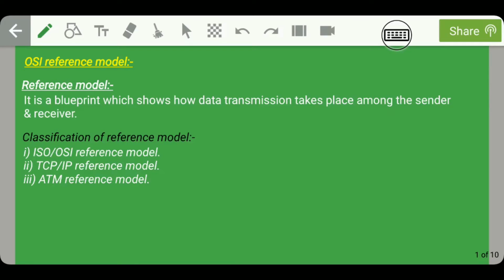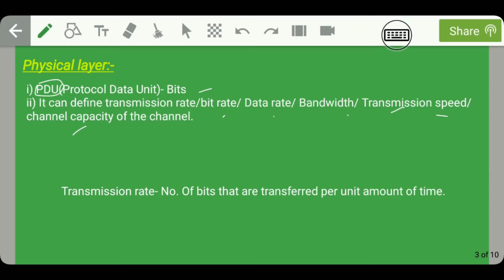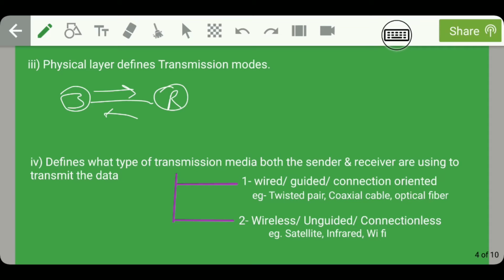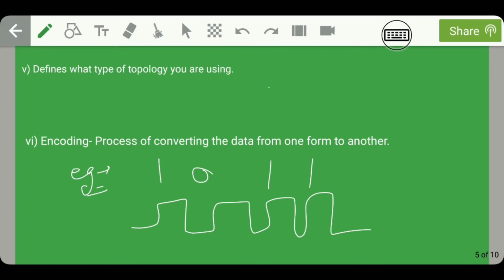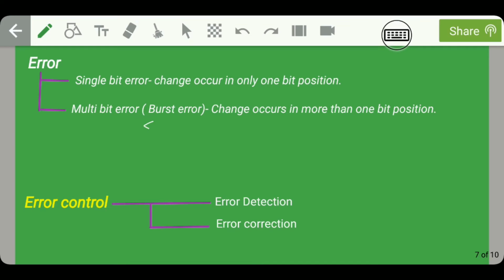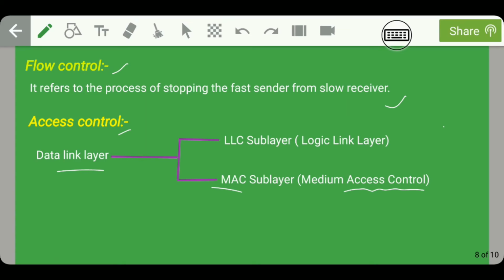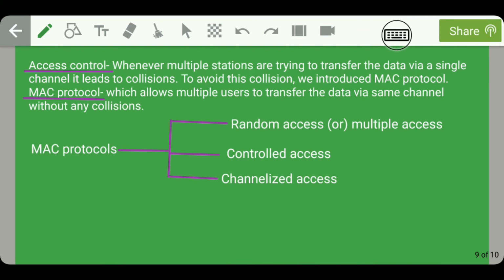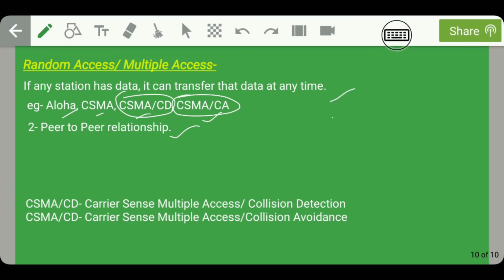GS for IES:- Lecture 2(f) ICT Networking| General studies lectures for IES(ESE)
GS lectures for IES. Information & Communication Technology lectures. How to prepare for IES with self study. Ies prelims video lectures.Ies general studies lectures.general studies for ies.ict Networking